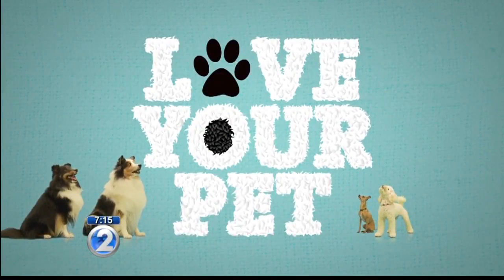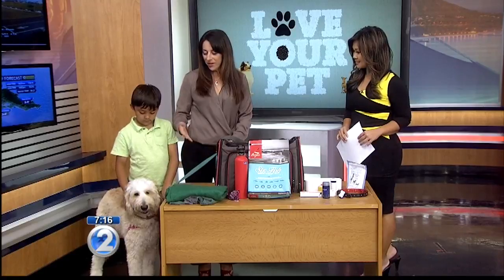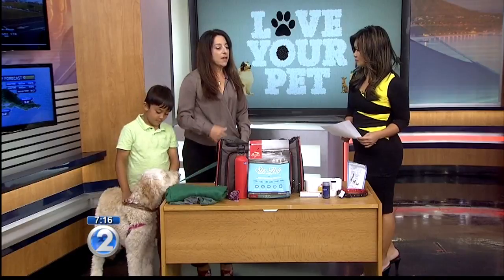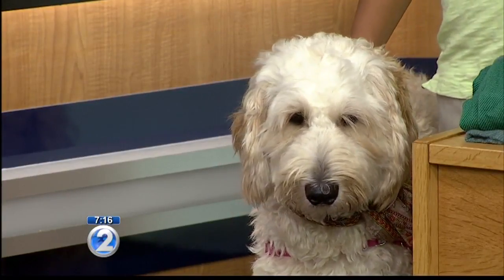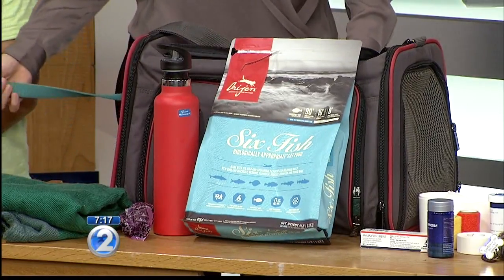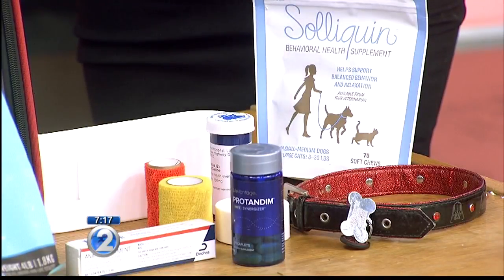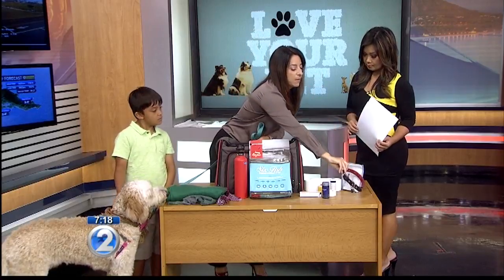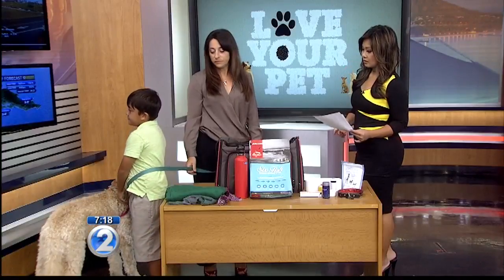Love Your Pet